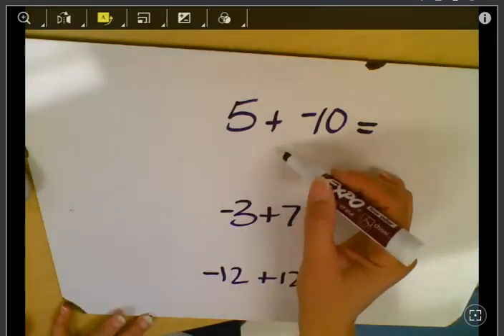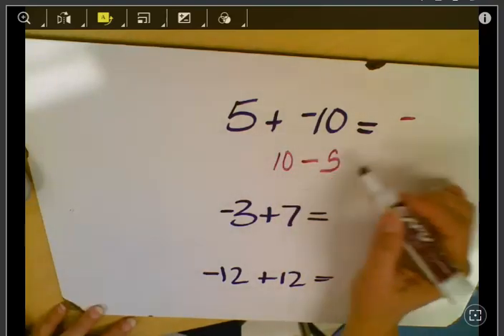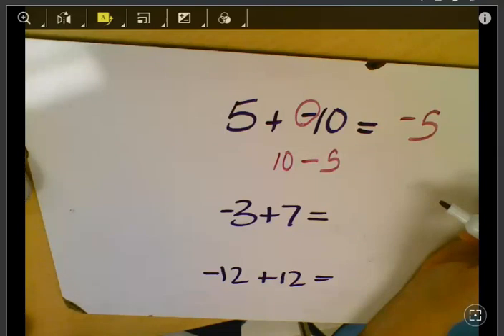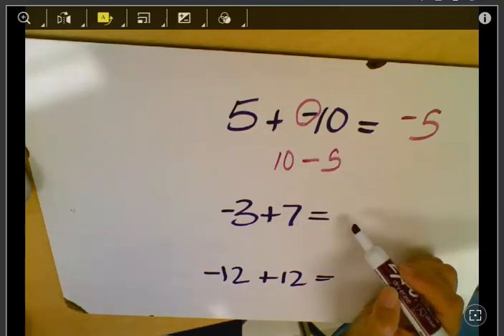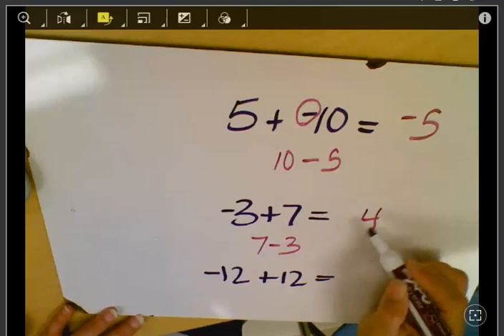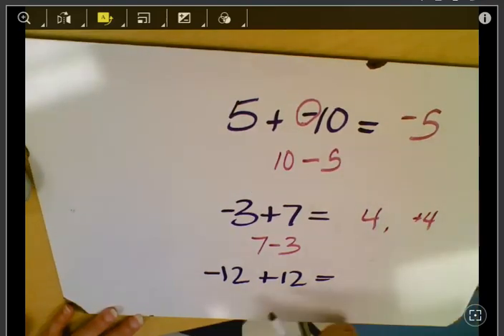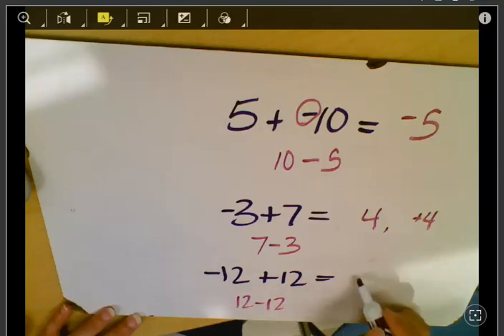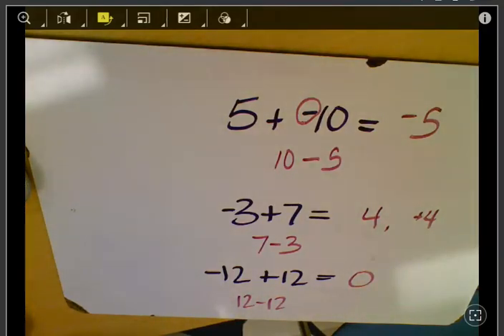red 1 2 example 2 video